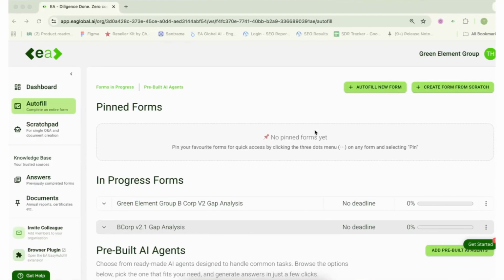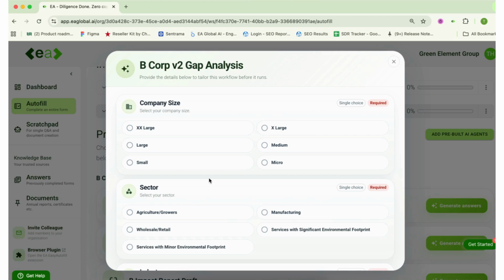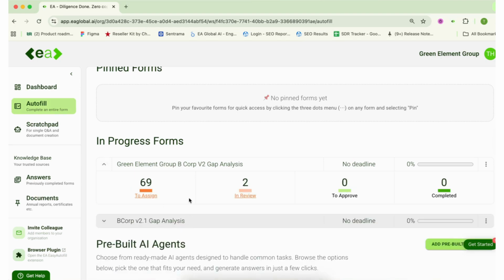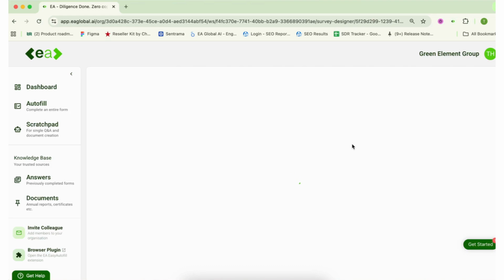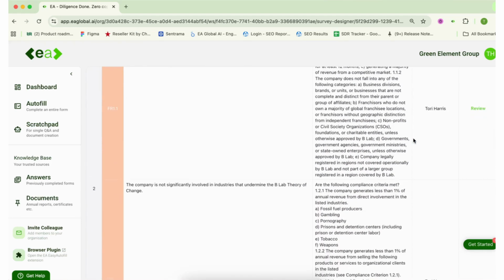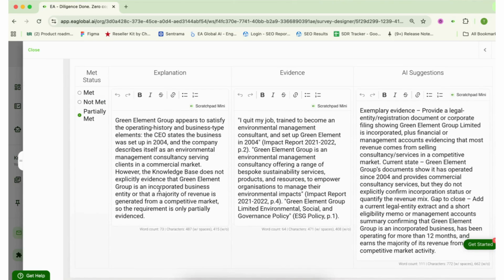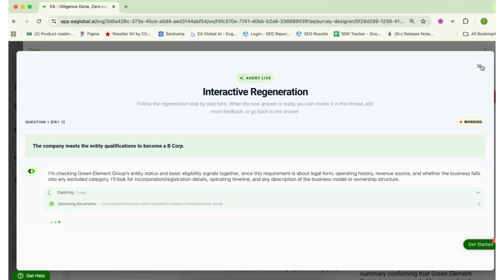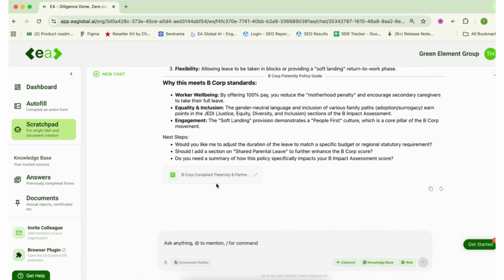B Corp Certification AI Demo | Gap Analysis & Policy Automation (EasyAutofill)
Preparing for B Corp certification doesn’t have to be manual.

In this demo, see how EA EasyAutofill helps organisations complete a B Corp (B Impact Assessment) gap analysis, identify missing requirements, and generate actionable next steps using AI.

Instead of manually reviewing hundreds of pages of framework requirements, EA enables teams to analyse their current position and move towards certification more efficiently.

- Using a pre-built B Corp AI agent trained on the full framework
- Running a gap analysis based on your company’s size, sector, and industry
- Understanding compliance status across multiple questions
- Viewing evidence-backed responses and source references
- Identifying gaps with AI-generated recommendations
- Regenerating answers with additional instructions
- Turning gap analysis into a practical action plan
- Generating or improving policies aligned with B Corp standards

Why it matters:

B Corp certification requires navigating complex and evolving criteria.
This process is often time-consuming and fragmented across departments.

EA helps organisations:
- Understand their current ESG maturity
- Identify gaps more clearly
- Reduce manual analysis time
- Move faster towards certification

- ESG & Sustainability teams preparing for B Corp certification
- Compliance and reporting teams managing ESG frameworks
- Organisations conducting internal ESG gap analyses
- Companies aligning policies with sustainability standards